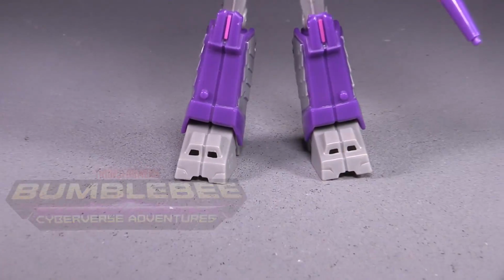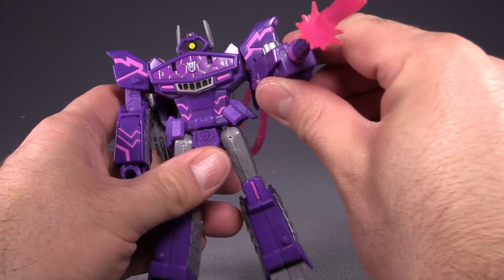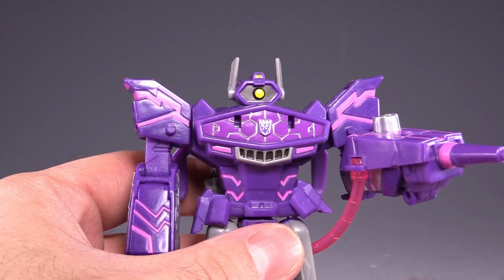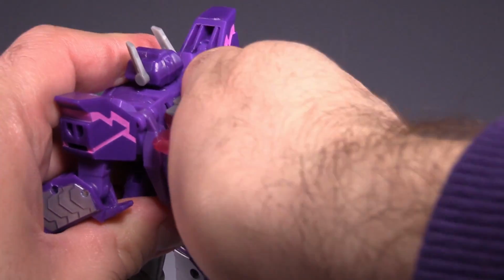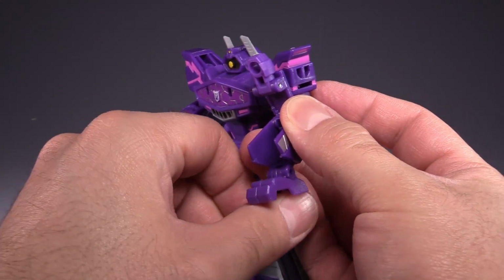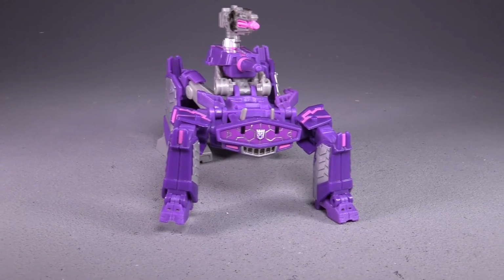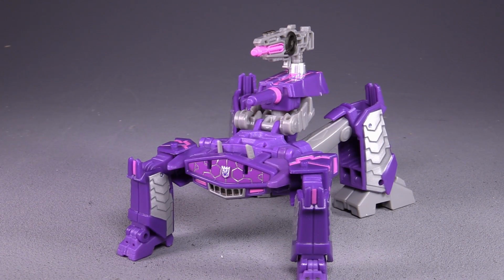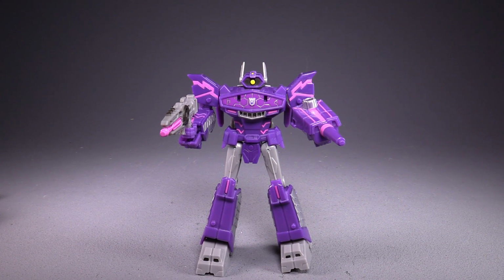Cyberverse Adventures Shockwave